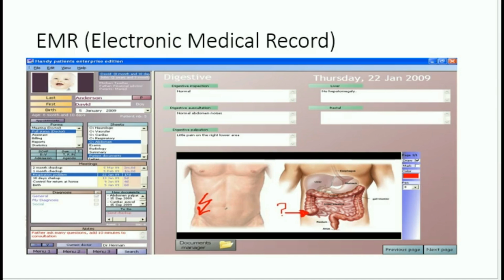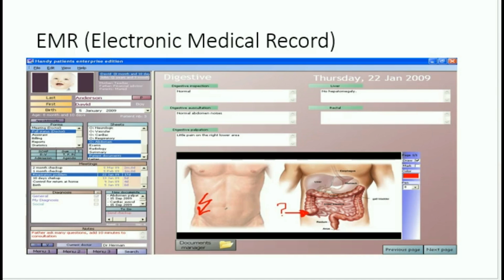Jorge Ortiz DFS Database Video: Medical Databases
School Project on Medical Databases